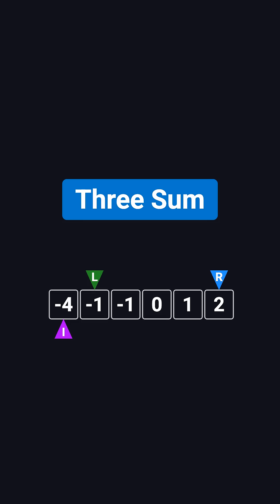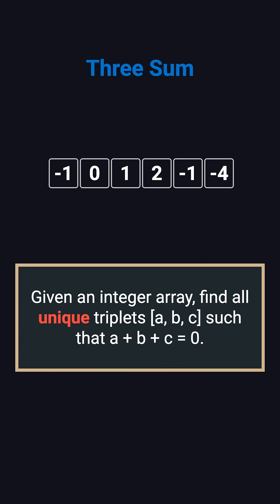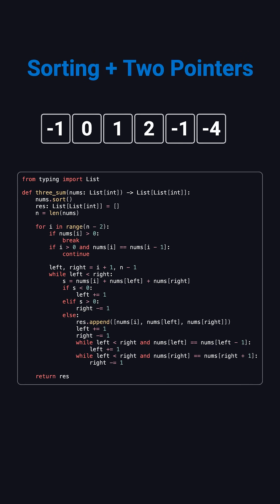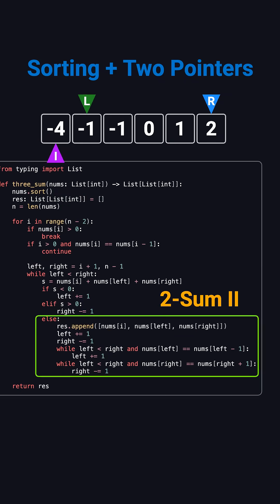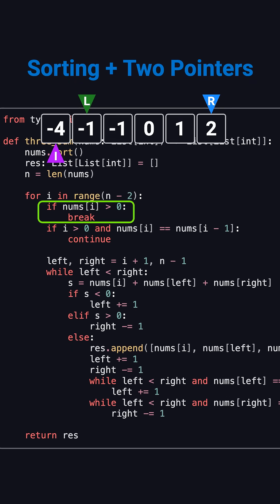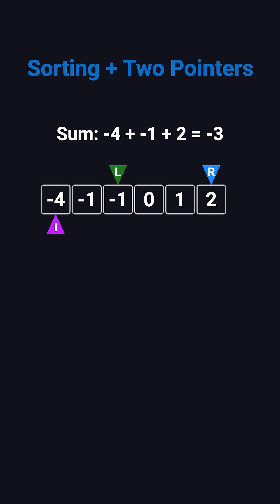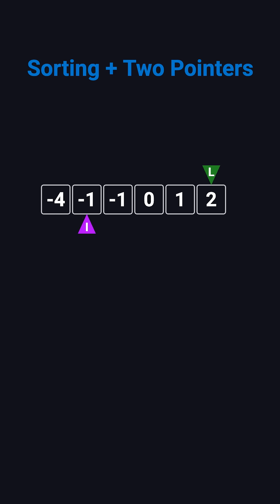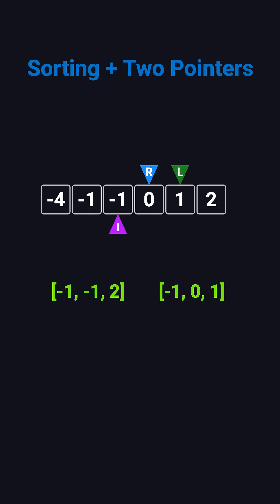Three Sum | Coding Interview Must-Know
Three Sum in 3 minutes: find all unique triplets that sum to zero using sorting and two pointers.